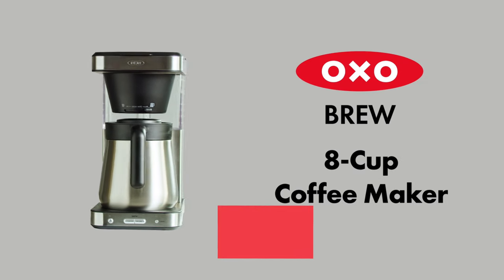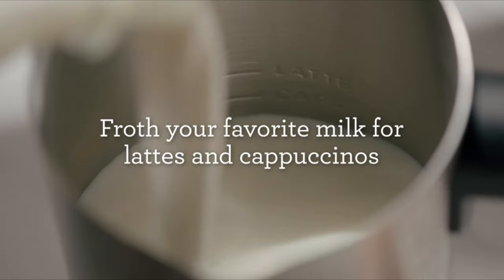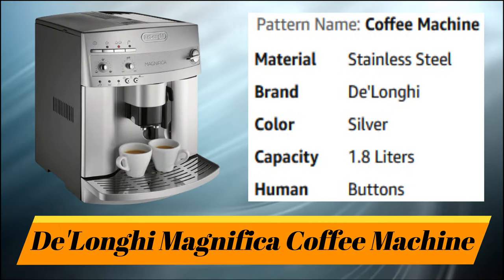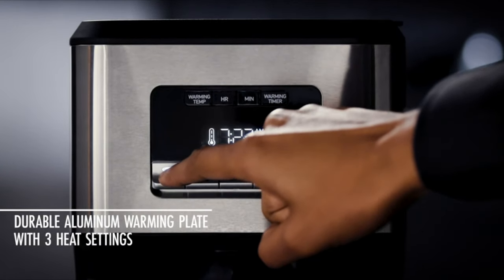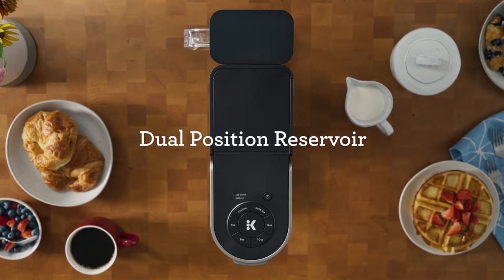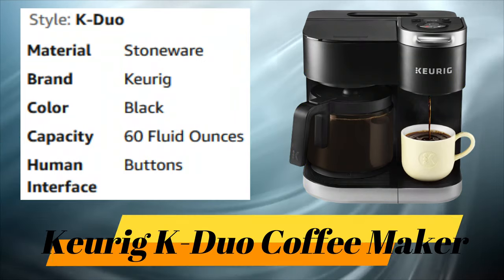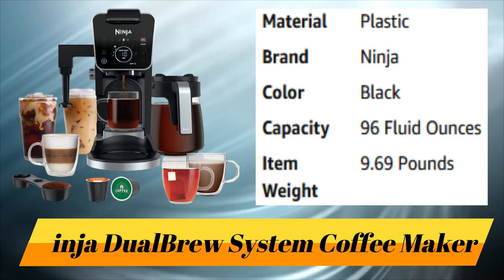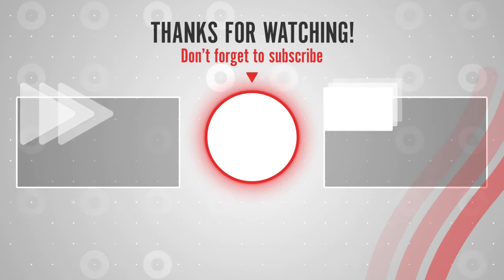10 Best Coffee Makers in 2023 | Top 10 Best Smart Coffee Makers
Are you searching for the best Coffee Maker in 2023? Here is the list of Top best Coffee Makers in 2023. To narrow down your searching effort, we have researched and analyzed the market for the best Coffee Maker in 2023. We spend hours making this list depending on different facts.

Here is the list of 10 Best Coffee Makers On Amazon:

01. Keurig K-Cafe K-Cup Coffee Maker

02. Hamilton Beach 12 Cup Coffee Maker

03. De'Longhi Magnifica Coffee Machine

04. Calphalon Programmable Coffee Maker

05. Ninja Specialty Coffee Maker

06. Keurig K-Supreme Coffee Maker

07. Keurig K-Duo Coffee Maker

08. Keurig Commercial Coffee Maker

09. Ninja DualBrew System Coffee Maker

10. Breville Barista Espresso Machine

It is also important to note that Best Review Zone is a participant in the Amazon Services LLC Associates Program. So if you purchase any product from our link, we generate a few commissions from it.